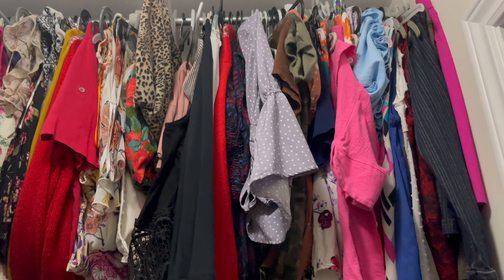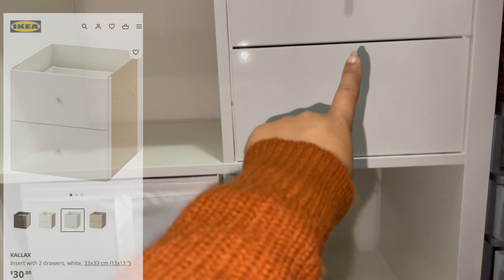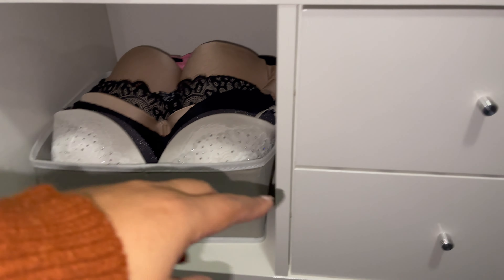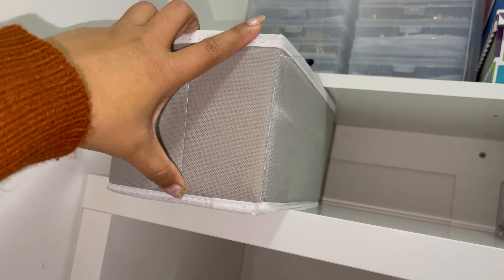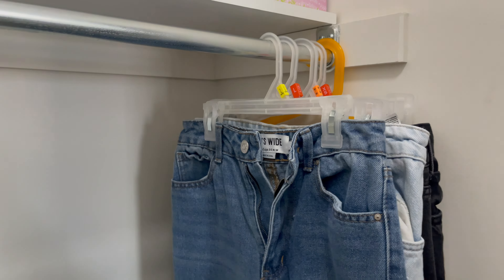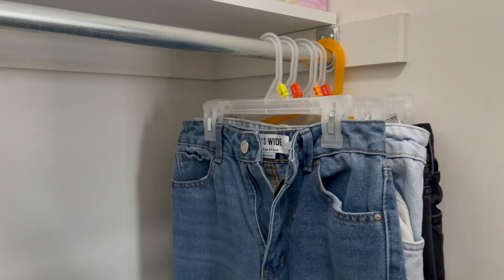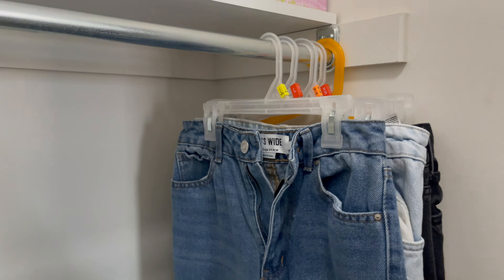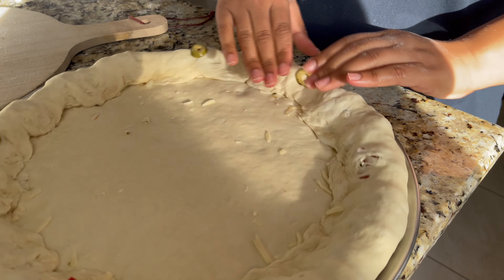Small Wardrobe Closet Organization Ideas, Daily Home Reset Cleaning Routine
Productive Home Kitchen Small Wardrobe Closet Organization Ideas dailyvlog @soniastyleofliving
Daily full day productive morning to night indian mom daily clog in Canada. How to clean my home kitchen closet and kitchen pantry. Everyday clean and organization routine with breakfast and lunch dinner recipes. Apple pie crust.
Affordable Wardrobe closet organization ideas. Diy closet storage and organization. Home kitchen cleaning and organization ideas. Kitchen organization ideas. Home organization tips, small closet organization tips.
Daily home kitchen closet reset clean and organization routine. Indian mom daily vlog in Canada.
Brilliant organization ideas. Indian mom daily morning to night productive day vlogs. Ikea shelf for closet wardrobe organization ideas. Ikea furniture for closet and small closet organization. Costco and Dollarama fabric storage closet baskets